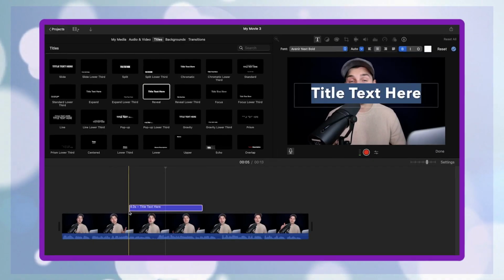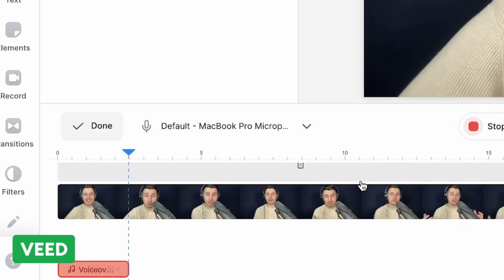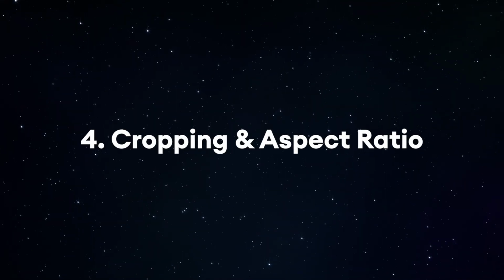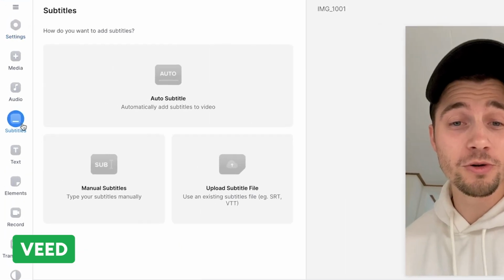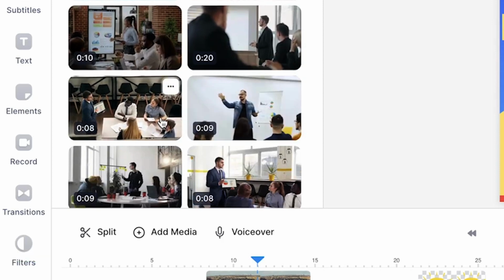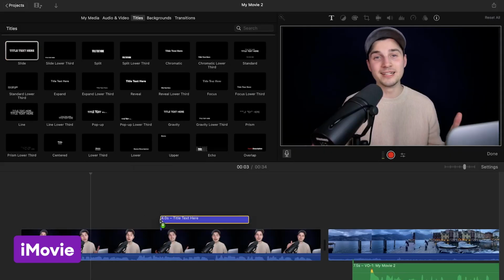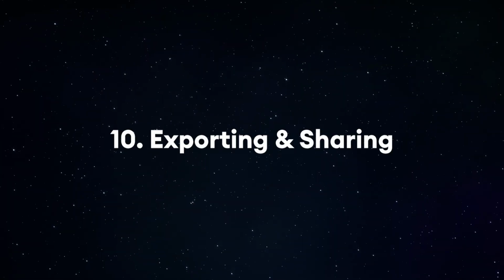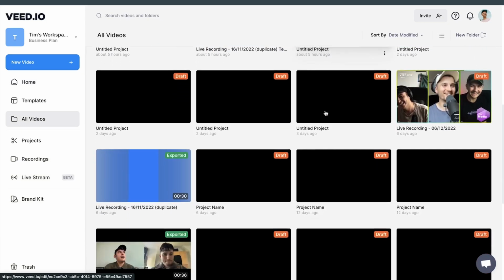BEST iMovie Alternative for Windows & Mac | VEED vs iMovie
In this video, we'll compare two reliable and easy-to-use editors: iMovie and VEED. This video will showcase some of the feature and capabilities, and why VEED might be the best iMovie alternative for Windows PC, Mac, Chromebook or other devices.  🚀

You'll see how VEED exceeds iMovie in creating automatic subtitles, offering templates, audio & video stock libraries, adding text, elements, changing the aspect ratio and more!

iMovie exclusively works on MacOS and iOS, so for the Windows PC and other operating system users: VEED works on all Apple, Windows and Linux devices and requires no download, since everything is online!

You can go for an upgraded account, but you can also try VEED for free through the link above! 🎉

🚀 Best iMovie alternative for Windows, Mac, Chromebook and other devices (VEED vs iMovie):

00:00 Intro - iMovie Alternative (VEED vs iMovie)
00:22 #1 Opening Video Editor
00:55 #2 Importing & Recording
01:43 #3 Themes & Templates
02:32 #4 Cropping & Aspect Ratio
03:17 #5 Automatic Subtitles
04:19 #6 Stock Audio & Video
05:01 #7 Adding Text
05:48 #8 Elements & Stickers
06:30 #9 Honorable Mentions & Tools
07:07 #10 Exporting & Sharing
08:33 Outro

Tim & VEED.IO